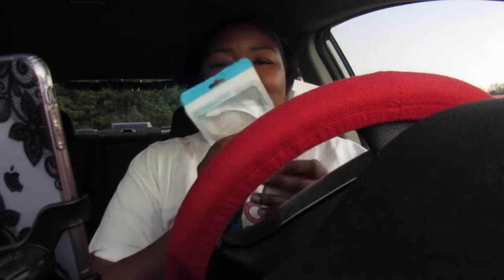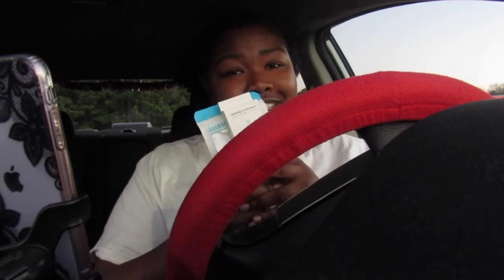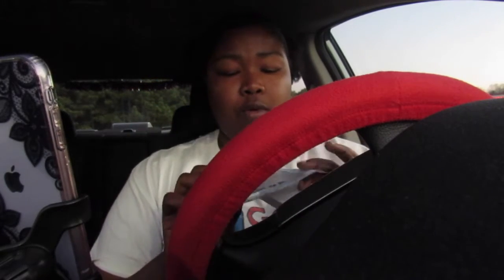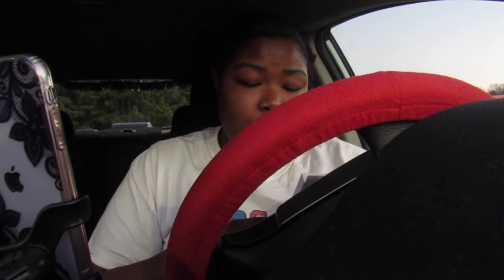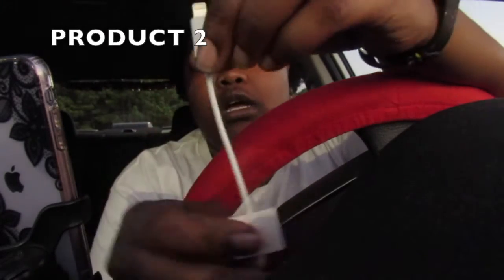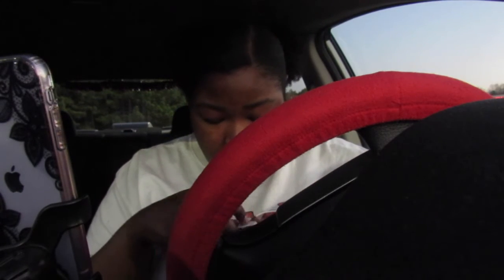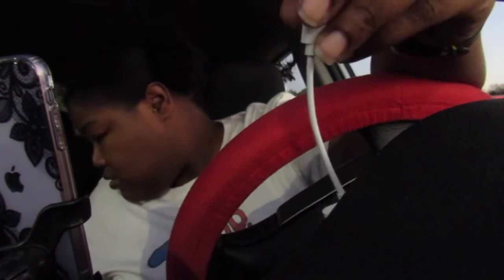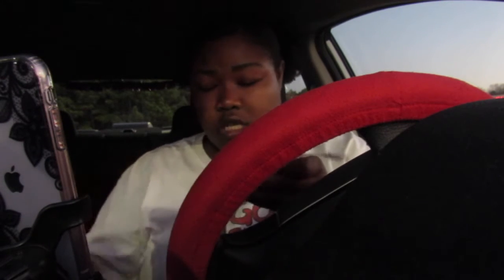iPhone Adapters | Tronics for College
All I want to do is spread some love and advice for those around me. Along the way, I do want to have different videos for you guys to enjoy so I hope you guys enjoy my channel!